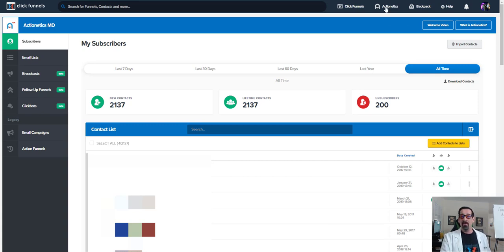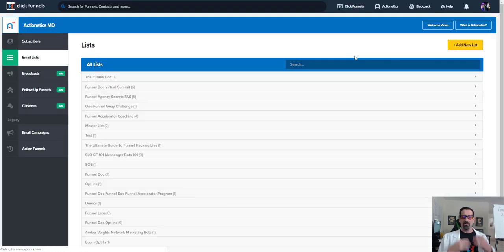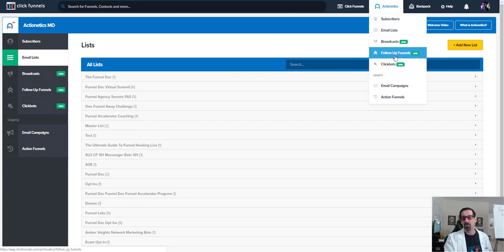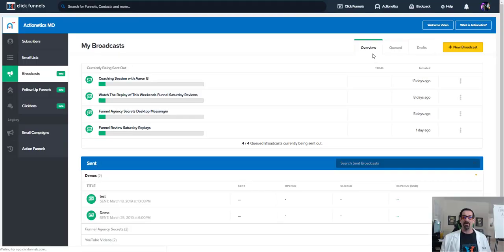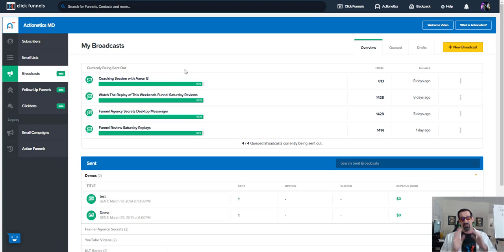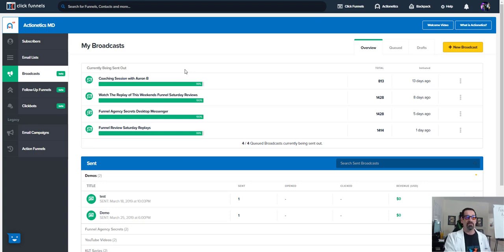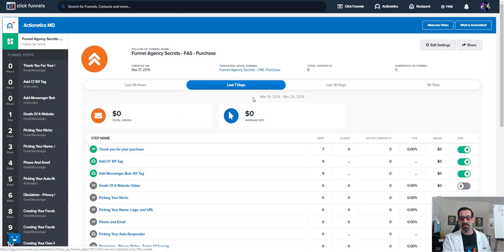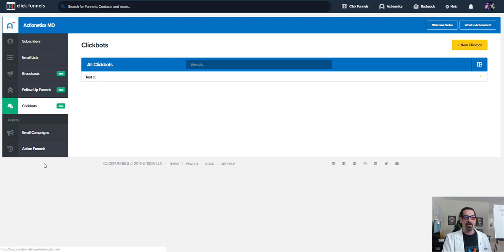ClickFunnels Actionetics MD Intro Video {Beginner Series 2019}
In this video, I will go over the basics of Actionetics and what each section has to offer.  {2019 Update}

Be sure to watch all of my Actionetics Playlist to learn how to become an Actionetics Guru.

Step #1
Step #2
Get My FREE ClickFunnels Mini-Course that teaches you everything you need to know to master the basics of ClickFunnels.
Step #3
Sign up for the wait list for my new course Funnel Agency Secrets were I show you how to launch your own Funnel Agency and get your first client in under 30 Days!

Expert Secrets
In DotCom secrets he gives you the art well in Expert Secrets he gives you this science. This book in amazing detail lays out exactly how to create that mass movement that will help to shape an empire. Both these books have been instrumental in my transformation from homeless and lost to 2 time 2 comma winner!!  This book is also Free just cover the shipping

Funnel Scripts
If I had only found Funnel Scripts sooner I could have saved so much frustration.  I cant tell you how many times I have stared at that blinking cursor waiting for inspiration to start and email or copy for a new funnel.  Funnel Scripts give you the perfect place to start every time. No more guessing. Funnel Scripts through proven copy formulas will give you back the time and frustration of how to write perfect copy.

Perfect Webinar
The perfect webinar script by Russell Brunson is one of the most important part of any million dollar funnel. If you have a product from 1k to 5k you need a webinar. Russell will show you exactly how he has perfected this technique that almost fails proof!

Marketing In Your Car
This may not be available by the time you read this but this was all of Russell's Marketing In Your Car Podcast, the first 257 episodes on a FREE MP3 player.

Dream Car
Love ClickFunnels as much as me? Find out how ClickFunnels will pay for your dream car!